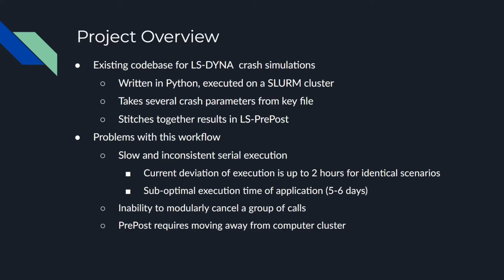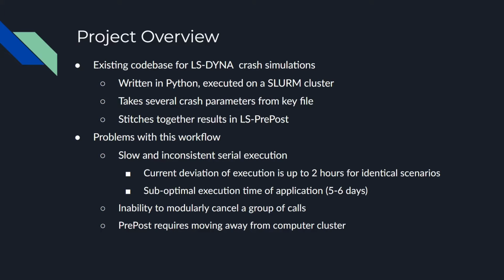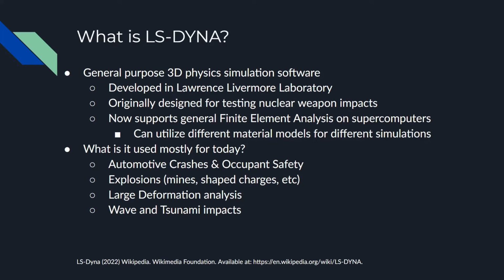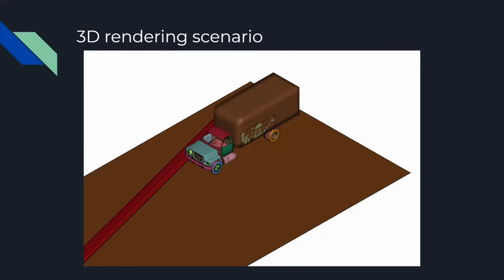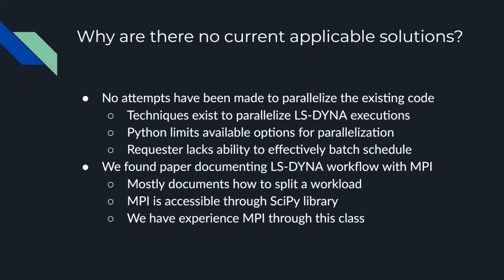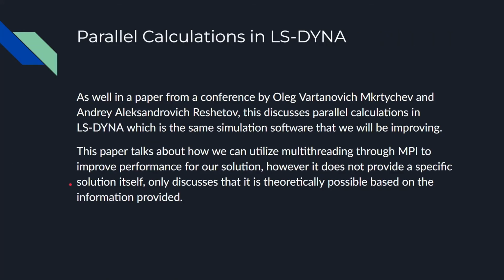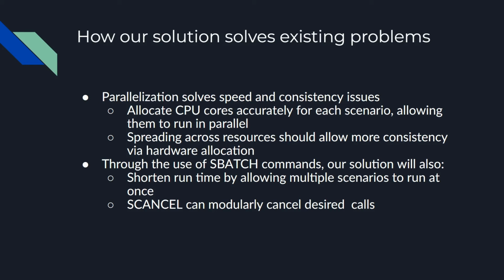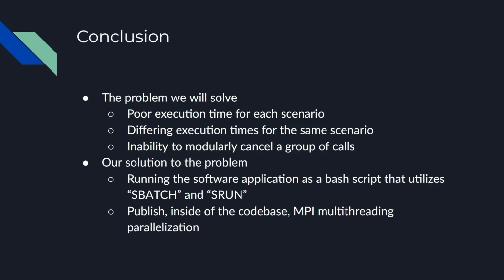CIS 625 Proposal Vid Group 9 Project 6